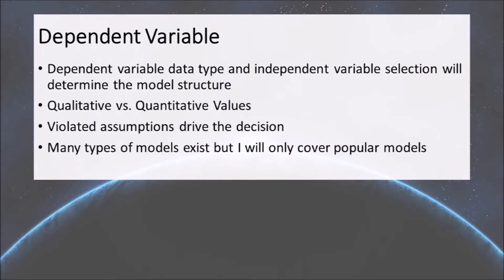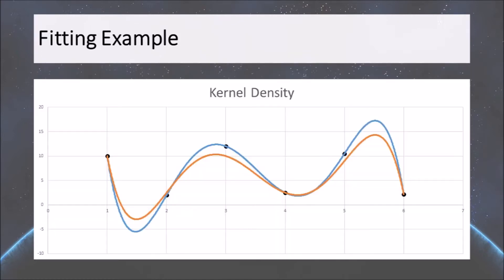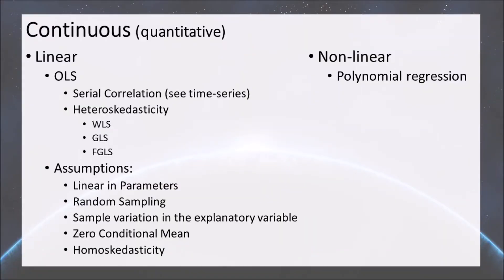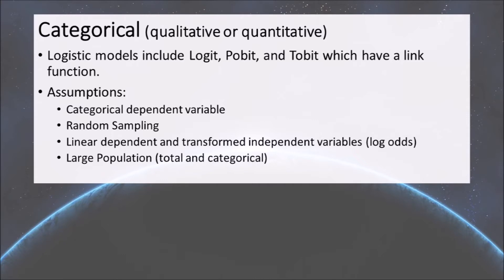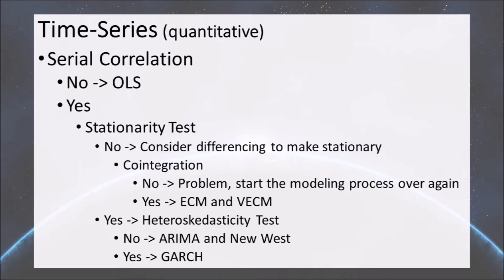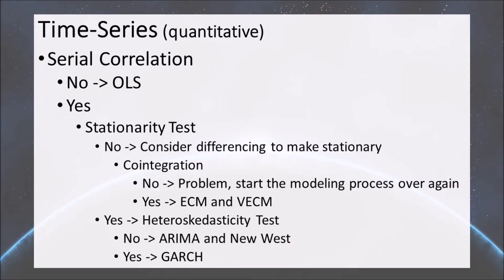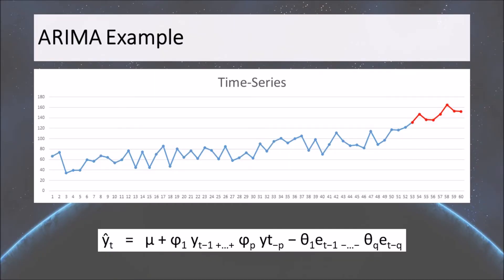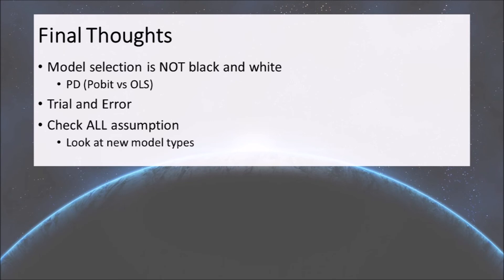Model Selection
Selecting a model type is based on the dependent (target) variable. The type of data that you are trying to model will determine which types of models you should be using. In my opinion there are five types of data. As a side note, there are many types of models however I will only cover a few popular model types.

1. Continuous Data
2. Categorical Data
3. Time-Series Data
4. Pooled & Panel Data
5. Curve & Surface Fitting Data

Each data type has a base model with a set of assumptions. If any of these assumptions are violated then a developer should move on to another model type to adjust for the violated assumption. A great example of this is for continuous data. The base model is OLS. One of the most common assumptions that are violated is the assumption of homoskedasticity of the error term. When this assumption is violated OLS is no longer BLUE (Best Linear Unbiased Estimator). There are a variety of solutions however WLS is a popular choice to correct for the heteroskeasticity in the errors.

In the video I cover a more thorough discussion of the five data types and models associated with them. Below is a list of a few popular models to go with each data type. Again, the data type and assumptions that are violated will all help to select the model type. There are cases where multiple types of models can be used and in these cases it is best to build two models and compare the results. One example of this is modeling PD (Probability of Default) in credit risk. The most popular method by far is Logit however there are a few papers that show examples where OLS outperforms Logit. There are a few issues with using OLS for PD such as the issues of OLS not being bounded by zero and one.

1. Continuous Data: OLS, WLS, FGLS, Polynomial Regression
2. Categorical Data: Logit, Probit, Tobit
3. Time-Series Data: ARIMA, GARCH, OLS, ECM, VECM
4. Pooled & Panel Data: First Difference, Fixed Effects, Random Effects, Mixed Effects
5. Curve & Surface Fitting Data: Splines, LOESS, Kernel Density

If you want some technical video on different types of models, check out Ben Lambert. He does a great job at teaching technical topics.